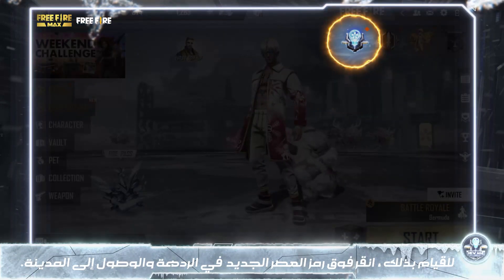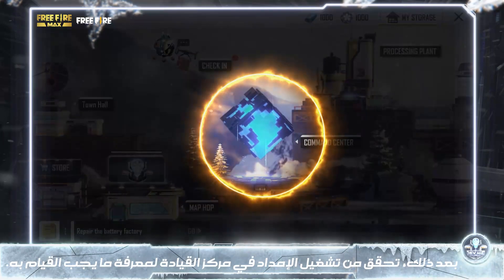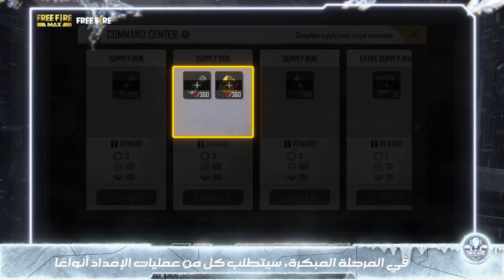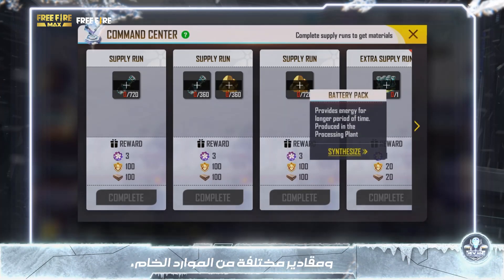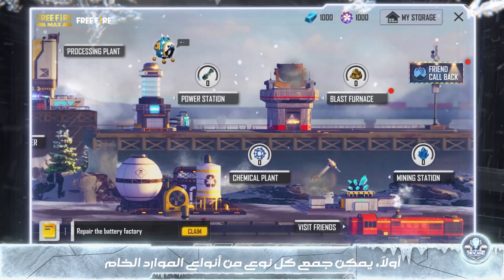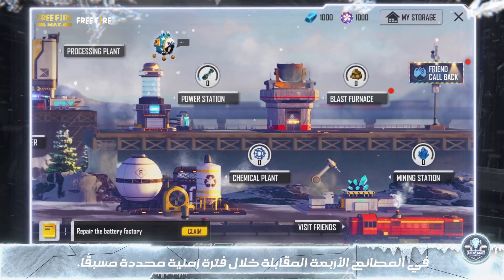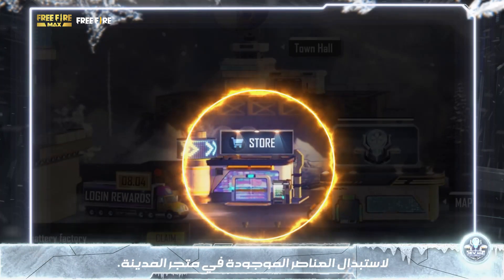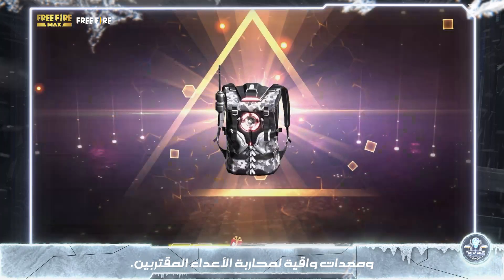Tutorial video for New Age Special Interface | فيديو تعليمي عن الواجهة الخاصة لحدث العصر الجديد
أيها الناجون!
فيديو تعليمي عن الواجهة الخاصة لحدث العصر الجديد!
إليكم بعض النصائح والحيل حول كيفية بناء مكان قوي وتوفير الإمدادات لمواطني جبال الألب. هيا بنا نتعلم كيف نقود المدينة بشكل فعال ، حتى نتمكن من حماية المواطنين والفوز بالمكافآت!